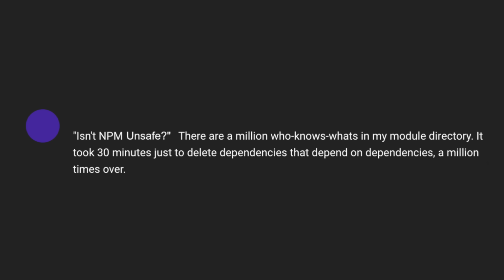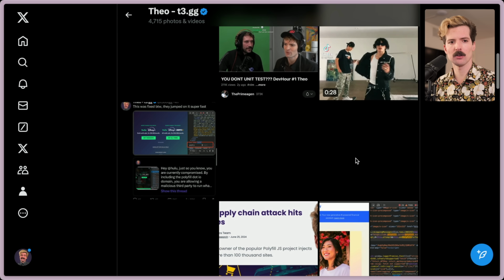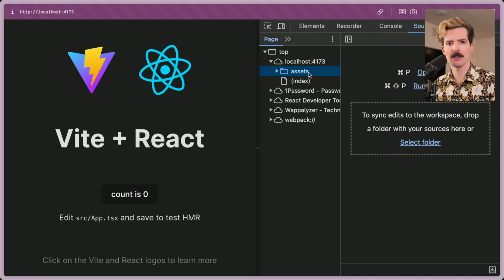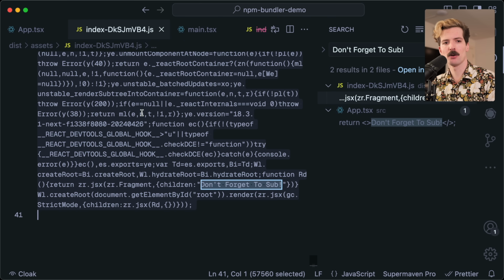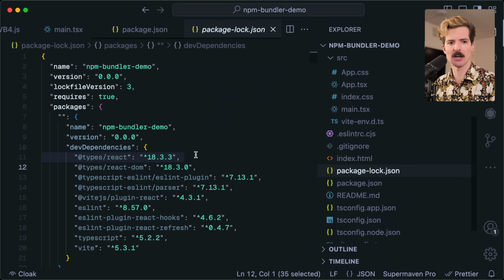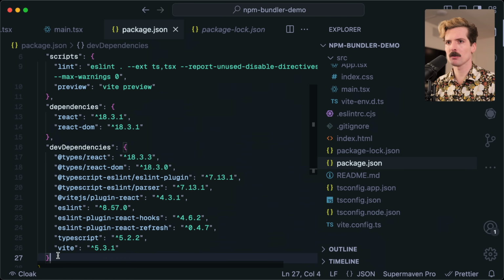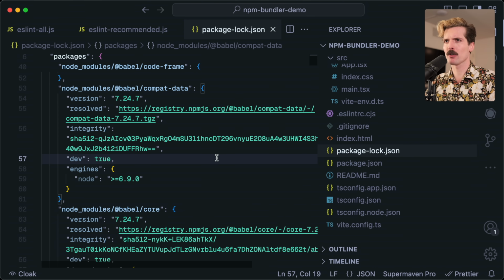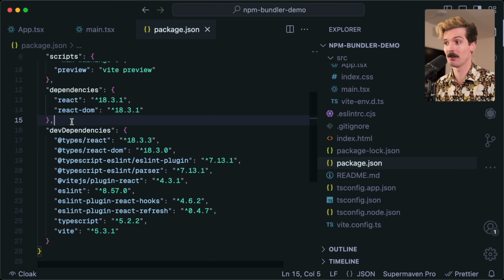npm is unsafe*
People seem scared about NPM's safety. I think that's kind of silly. Decided to explain why I feel that way. And yes, thumbnail is a @LowLevelTV shoutout